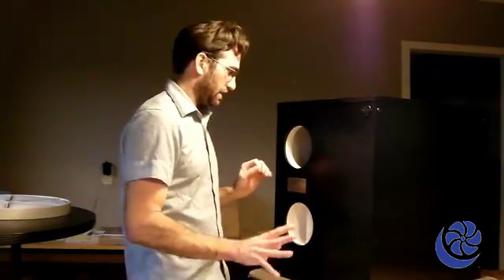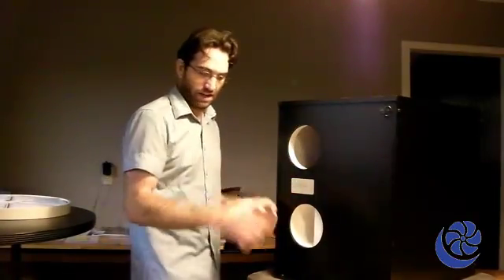Utilizing Existing Forced Air Systems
Have questions about utilizing the existing forced air systems?